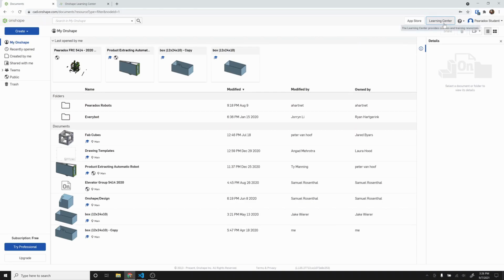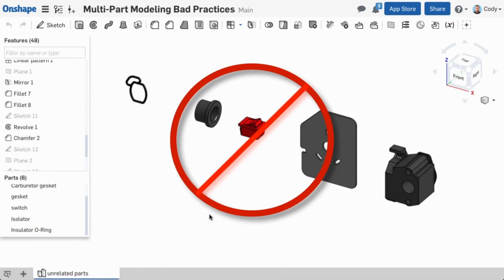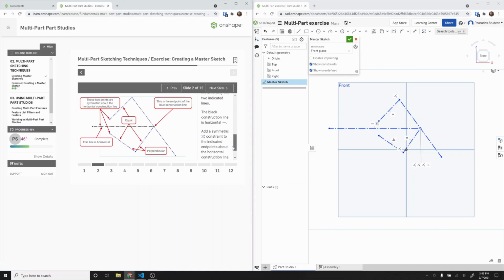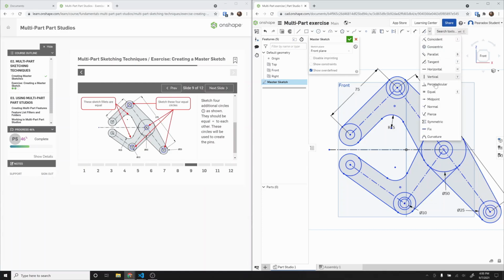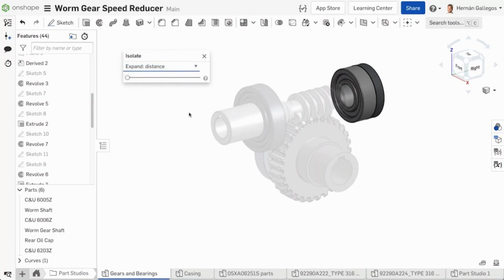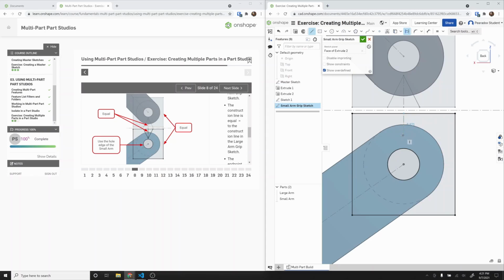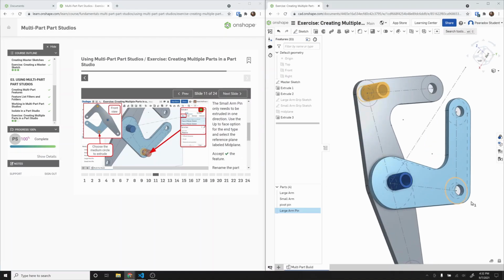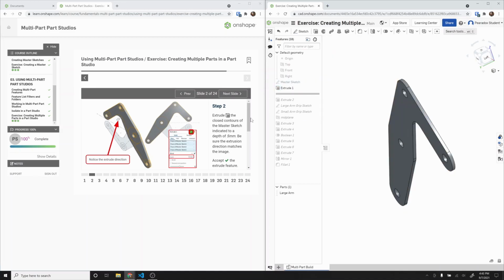Multi Part Part Studios lesson